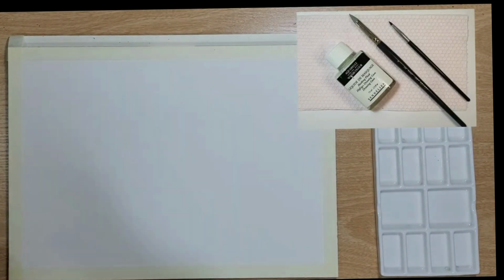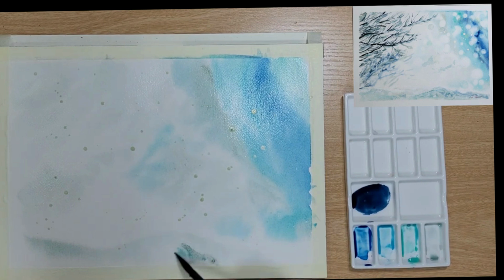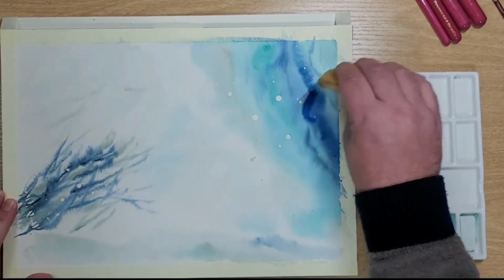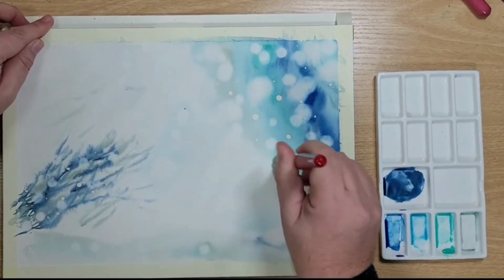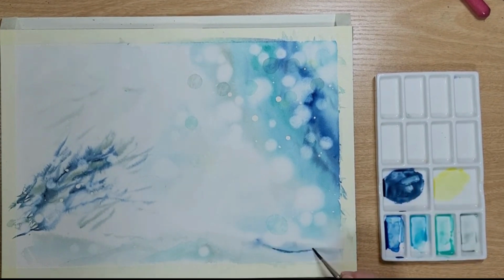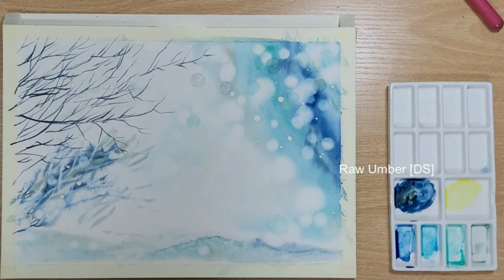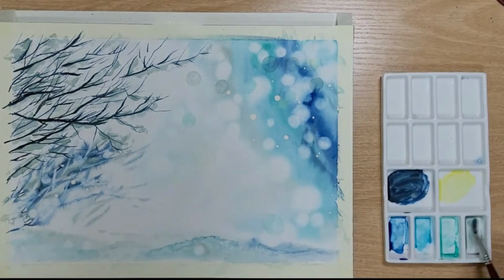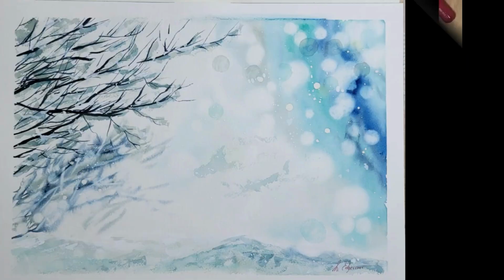How to paint this snow scene with bokeh in watercolor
FROST! Using the bokeh effect and a limited palette to paint this card. This watercolor painting for beginners tutorial will take you through the process of using different shades of blue,  masking fluid, and a stencil brush to create this easy watercolor painting.

Come paint with us and share your creativity with us in the comment section.  Post your paintings on our INSTAGRAM account. Let's take this journey together!

🗣️[CC] SUBTITLES are available in several languages.

🖌️BRUSHES:
Silver Mop no 14
Silver Black Velvet No 12 Round
Escoda Prado No 6 Round
Silver Black Velvet No 2 Round
Princeton Neptune No 1 Script [Rigger]
Herend No 6 Eradicator Brush
Princeton Stencil Brushes [2; 4; 6; 8]
Art Secret Stencil Brush No 14

You can use alternative colours, although the effect might not always be the same, due to the different hues, and consistencies of the paints. To substitute colours, you usually need to make blends of other colours.

🎨PAINTS:
Indigo [W&N]
Prussian Blue [Schmincke]
Cobalt Turquoise Light [HWC]
Cobalt Green [HWC]
Davey's Grey [HWC]
Raw Umber [DS]
Hansa Yellow Medium [DS]

📜PAPER: Arches CP 100% cotton [26x36cm]